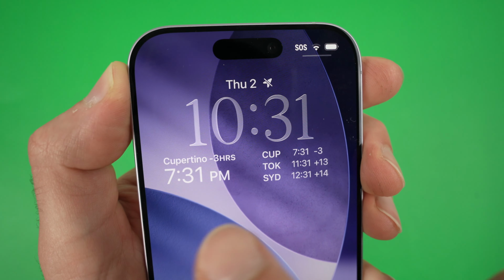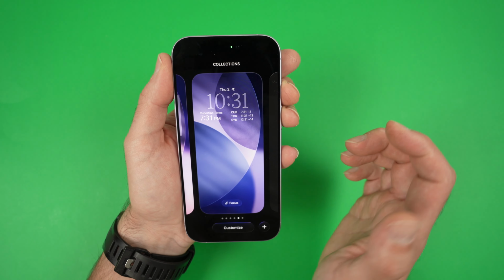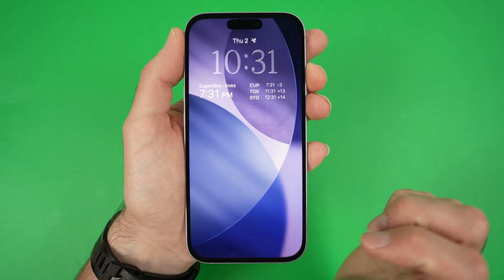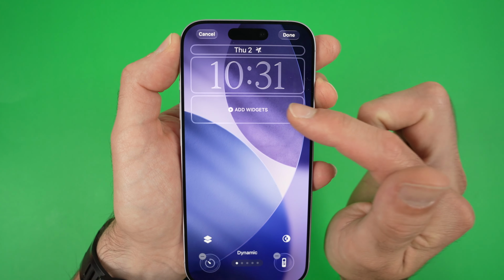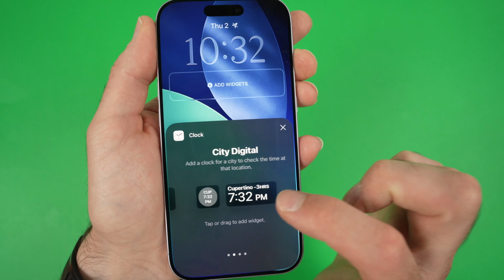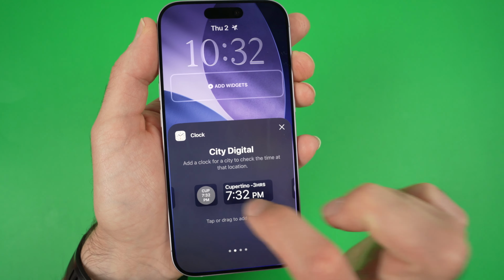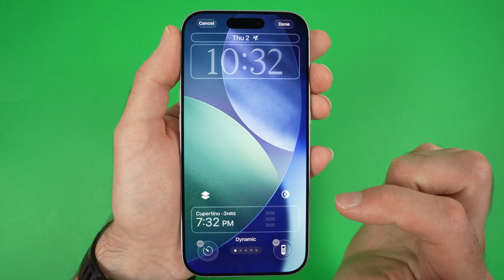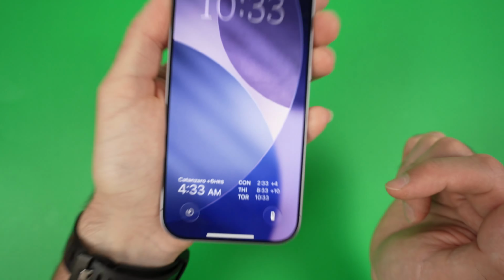iPhone 17 : Show Multiple Clocks on the Lock Screen (Many Time Zones)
This is how you can show many different time zones clocks on the home screen of your iPhone 17 / Pro